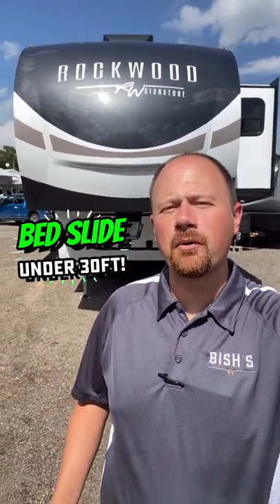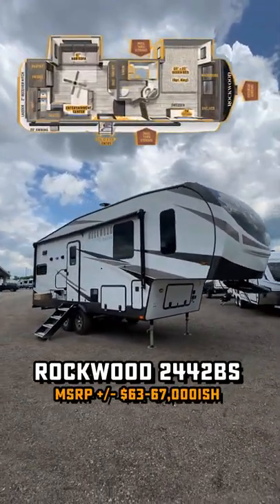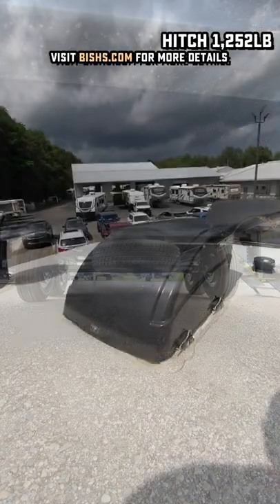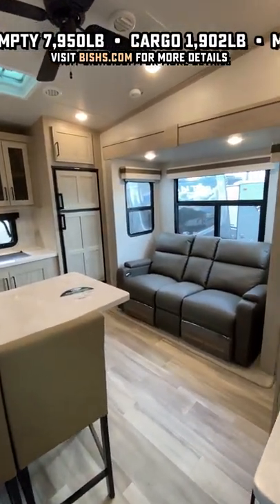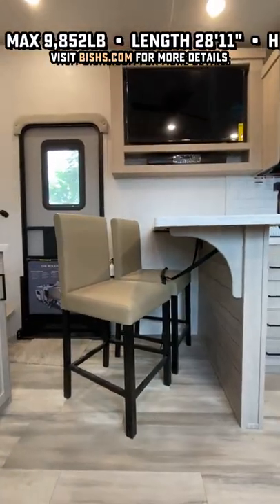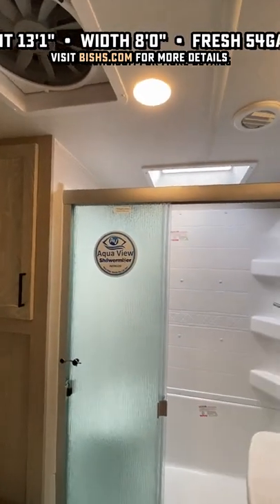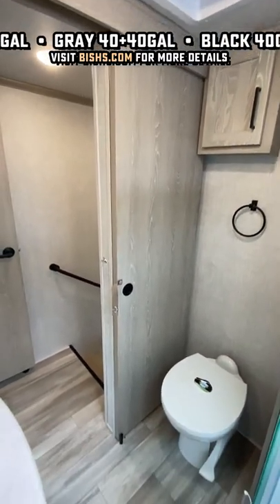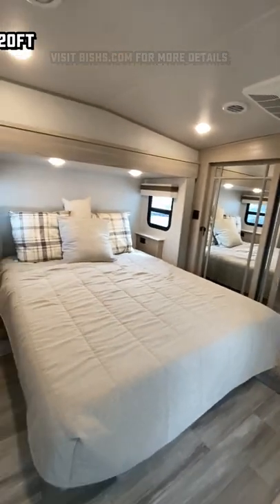UNDER 30ft with a BED SLIDE!! 2022 Rockwood 2442BS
2022 Forest River Rockwood Ultra Lite 2442BS Fifth Wheel RV (Same as Flagstaff Super Lite 524BBS)

This is what happens when one of the best keeps getting better! Rockwood has revised this one's kitchen and living areas to provide newly expanded kitchen counter space with a larger pantry storage space than ever before! Measuring out JUST under 29ft and equipped with a full bedroom slide out this one is pretty much a unicorn out there!
Hitch 1,252lb
Empty 7,950lb
Cargo 1,902lb
Max 9,852lb
Length 28'11"
Height 13'1"
Width 8'0"
Fresh 54gal
Gray 40+40gal
Black 40gal
Awning 20ft